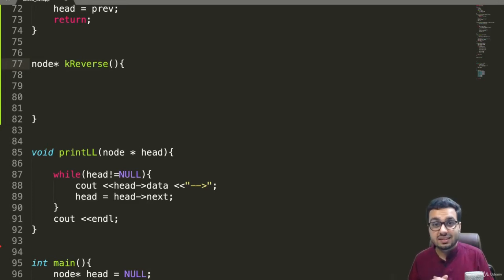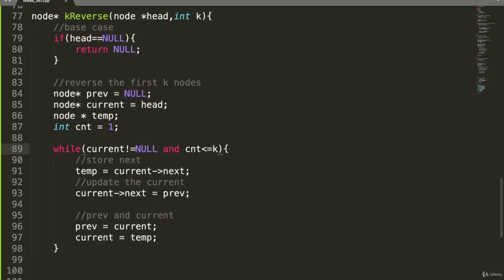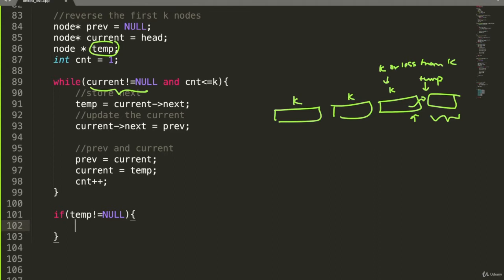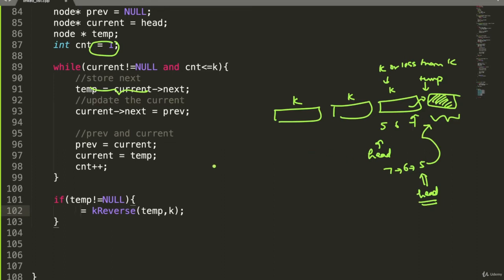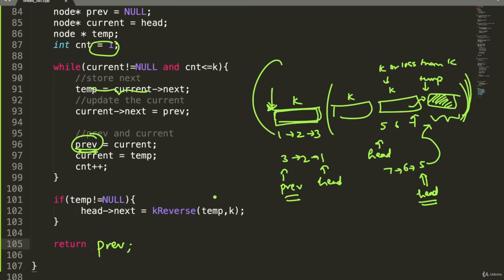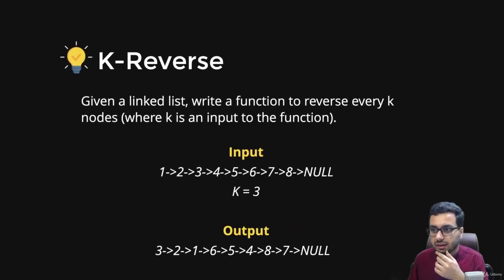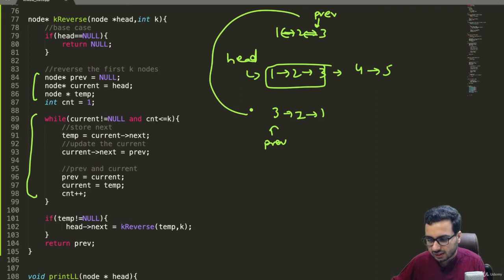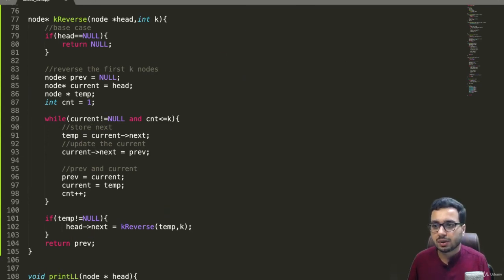Linked List Problems | 009 K Reverse Code | Computer Monk 🔴